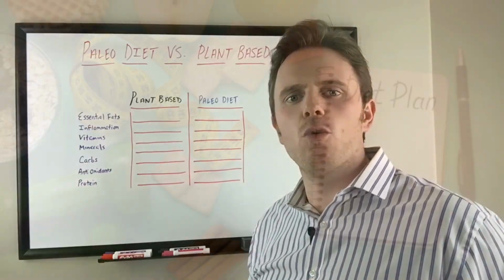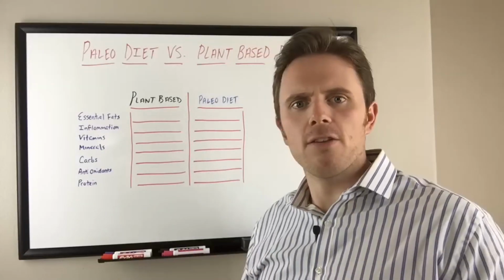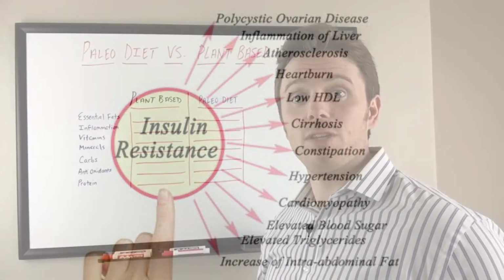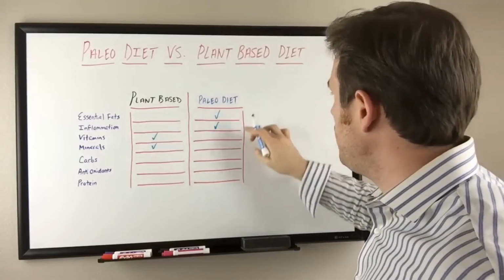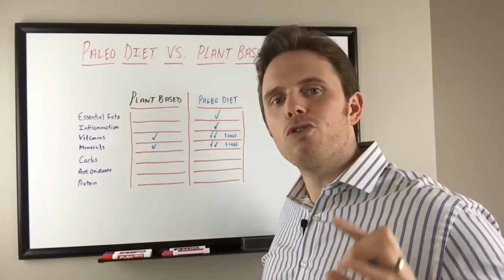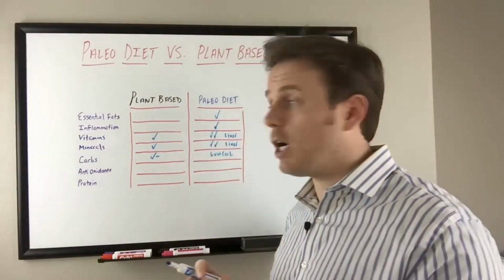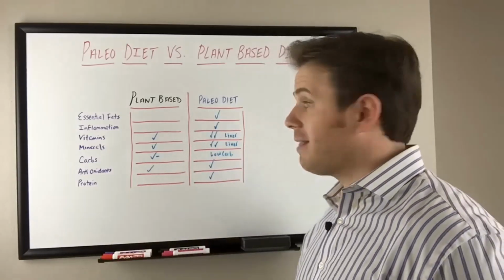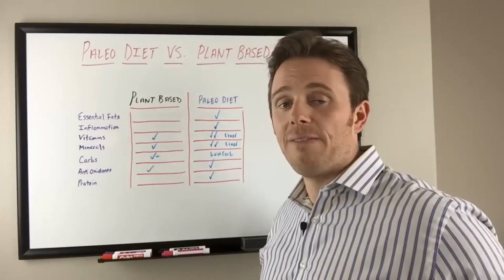Paleo vs Vegan: Which Diet Wins on Nutrition and Health?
Paleo vs Plant-Based Diet: What’s Healthier? This video breaks down the key differences between a paleo-style diet and a plant-based eating plan. While plant-based eating emphasizes antioxidants and fiber, paleo focuses on nutrient density, quality animal fats, and bioavailable protein. But which one truly supports energy, hormone balance, and long-term health?

You’ll discover the real impact of antinutrients, omega-3 fatty acids, carbohydrate load, and protein bioavailability. The video also explores how dietary choices affect inflammation, gut health, and nutrient absorption—especially for those with existing health issues. If you’re trying to figure out which dietary approach is right for you, this guide provides practical, science-based insights.